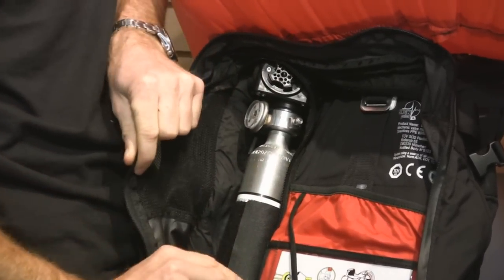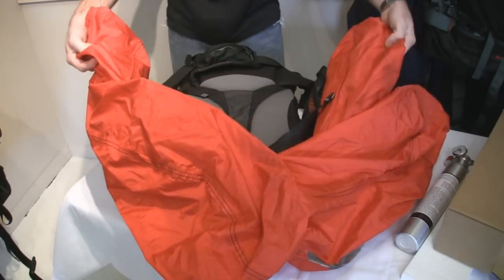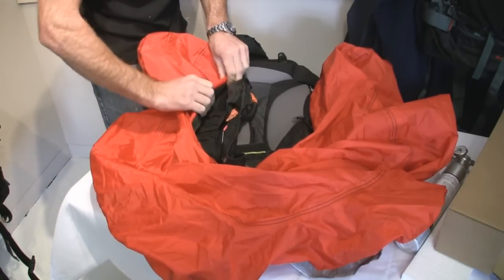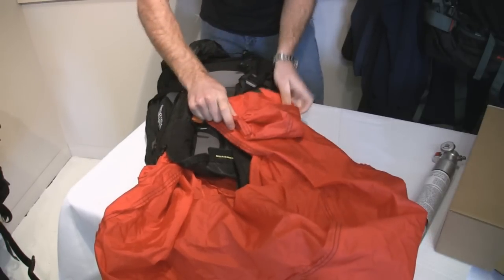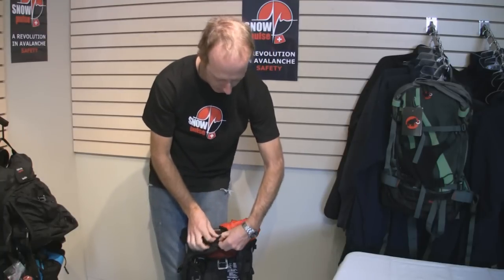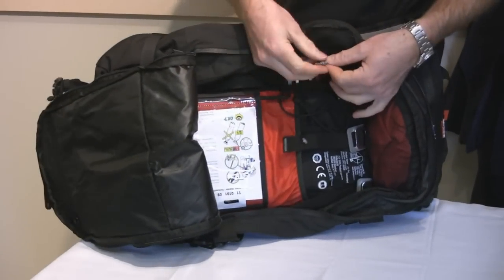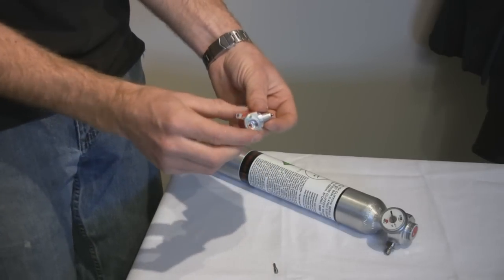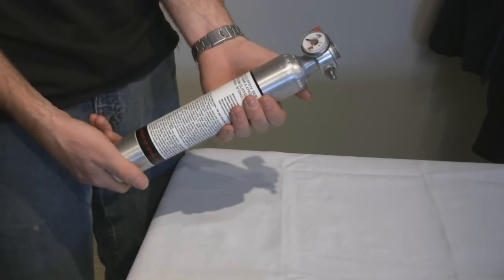Snowpulse Information Part III